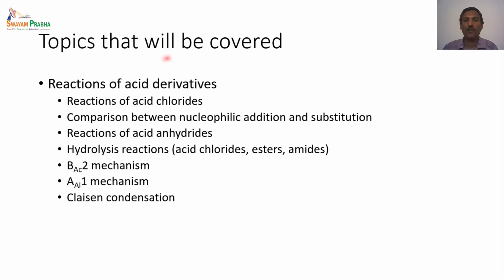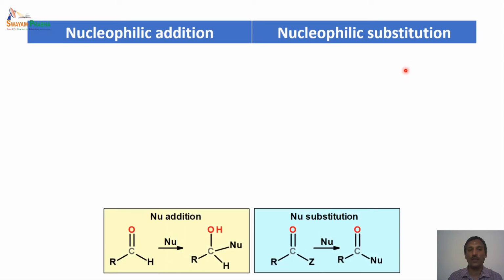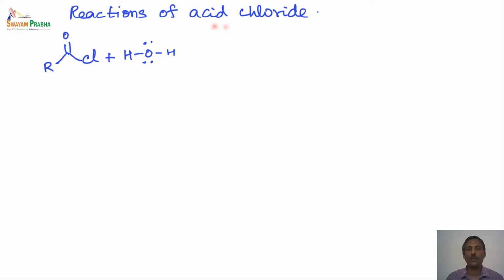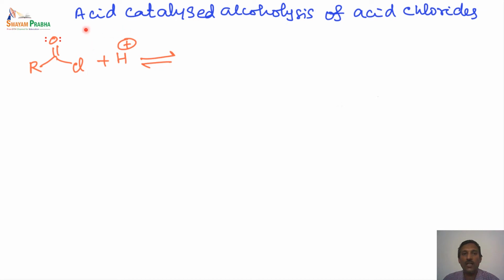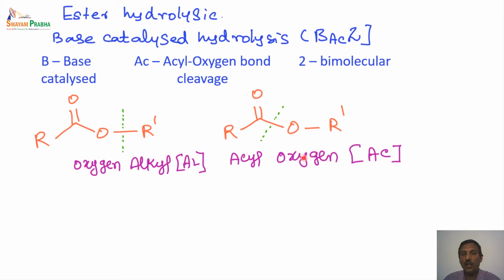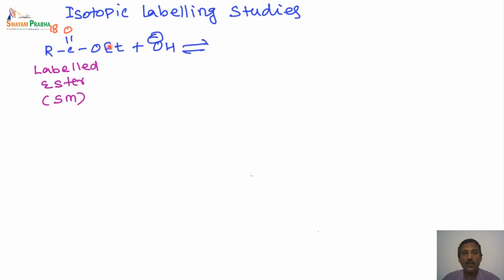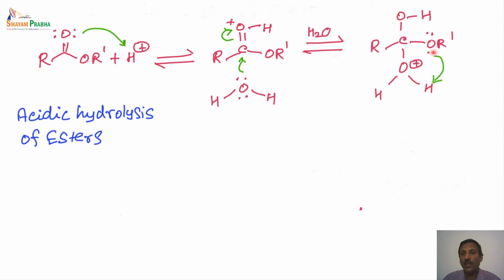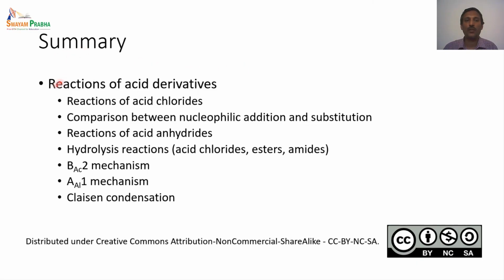V3-Reactions of acid derivatives